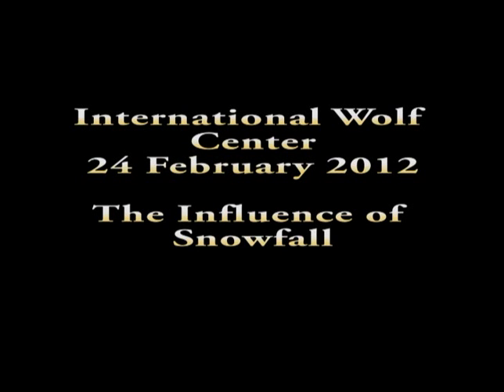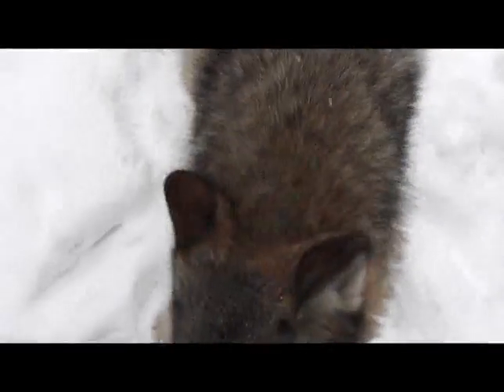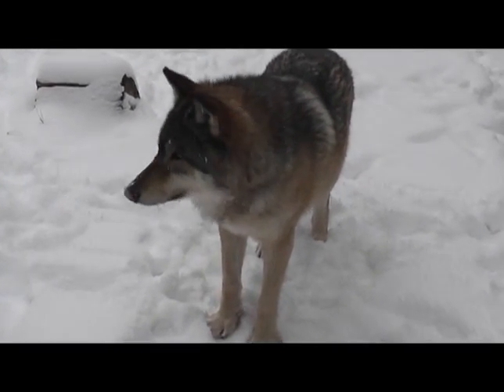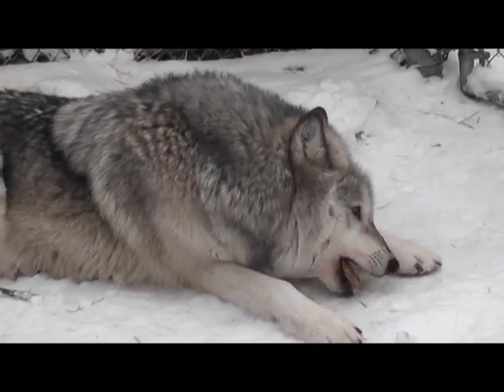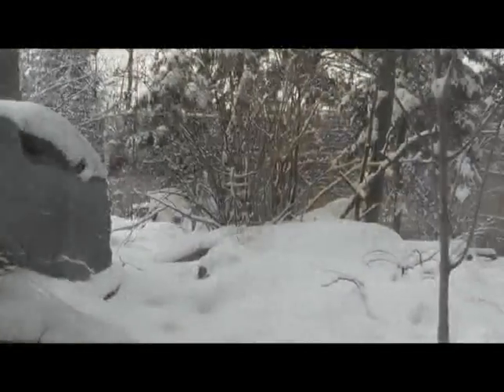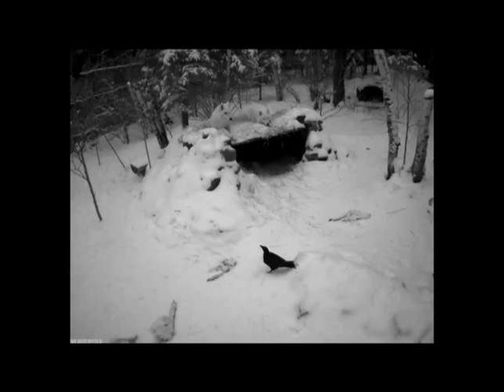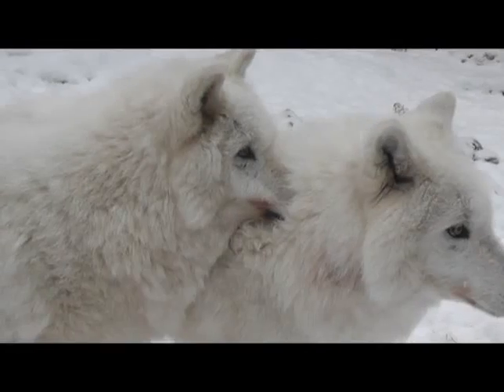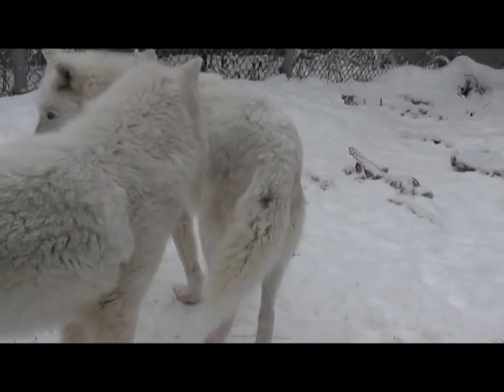WC Video - 24 February 2012 - The Influence of Fresh Snow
This video shows some increased activity due to the fresh snowfall.  All wolves are doing well and with the sled dogs finished for the winter, the behavior was extremely calm on Thursday.  The only dog barking now is Oscar and they tolerate him.  The clip actually ends with Oscar trying to join in on a pack howl.